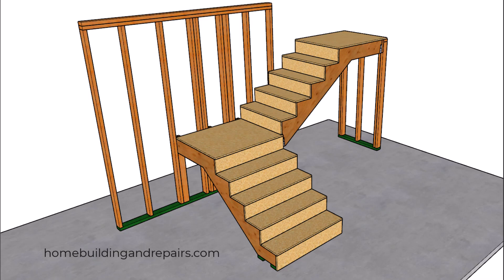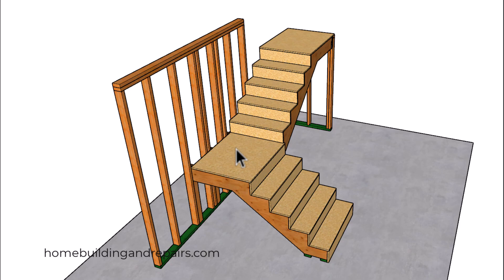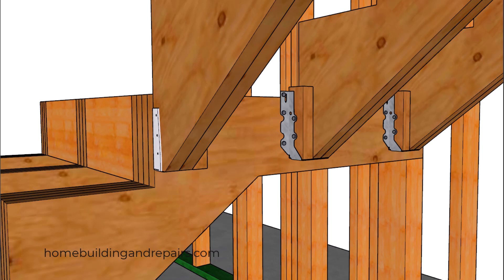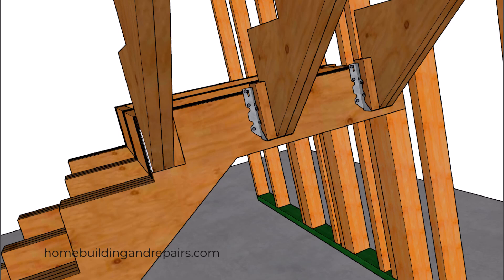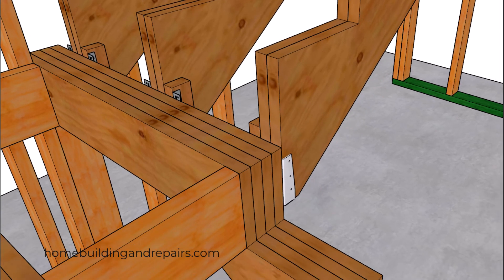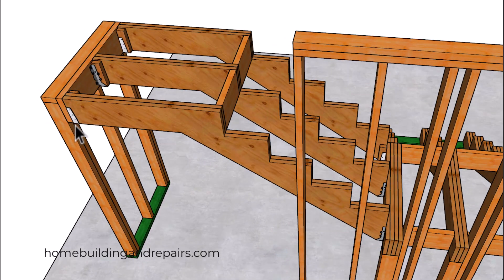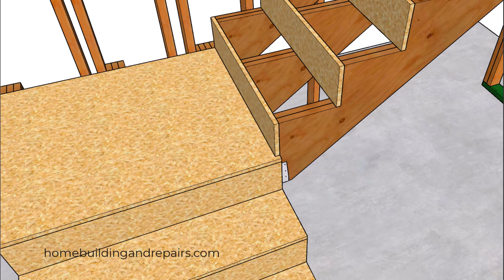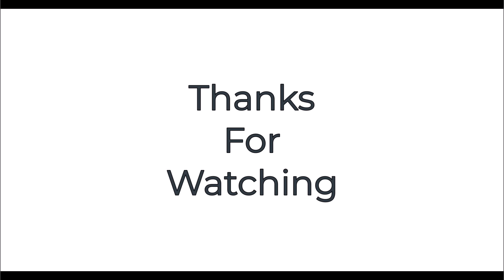How To Build Floating Stairs With Laminated Engineered Wood Stringers - Design And Building Ideas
Learn how to build stunning floating stairs with hidden supports using laminated engineered wood stringers. This comprehensive guide provides step-by-step instructions and expert tips for a DIY floating staircase.